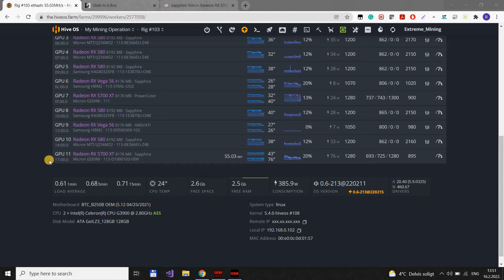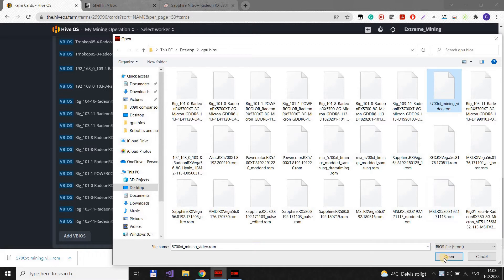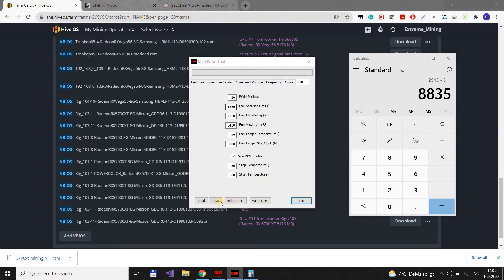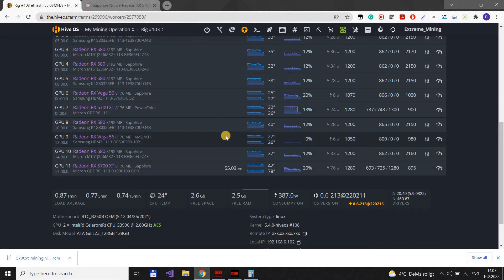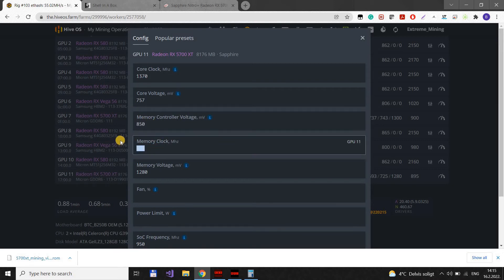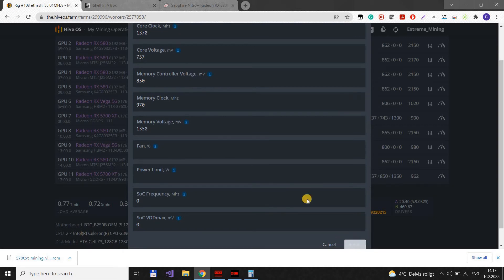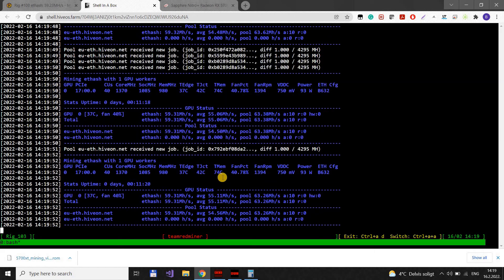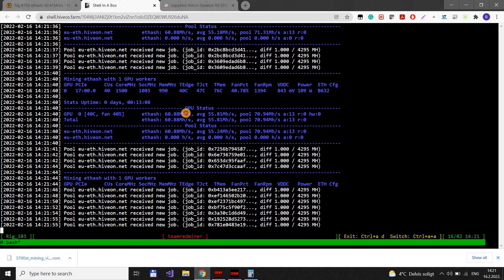The Most Efficient AMD Card for Mining? AMD Radeon 5700 XT!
This is a guide on modding and overclocking of 5700 XT! Three different overclock settings are provided: (i) low power consumption; (ii) optimal; and maximum.

(i) 55Mhs @ 75W - 1280MHz core @ 681mV; VDDI 725 @ 895MHz memory clock, SoC Mhz limited to 950, and SoC max VDD 1000.
(ii) 59Mhs @ 93W - 1370MHz core @ 750mV; VDDI 850 @ 962MHz memory clock, SoC Mhz and SoC max default values.
(ii) 61Mhs @ 105W - 1500MHz core @ 800mV; VDDI 850 @ 990MHz memory clock, SoC Mhz and SoC max default values.